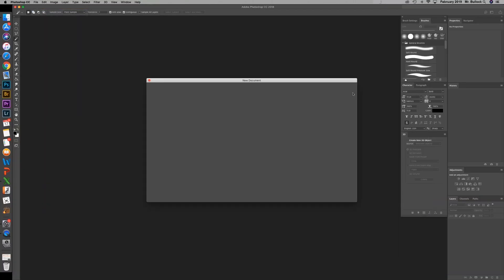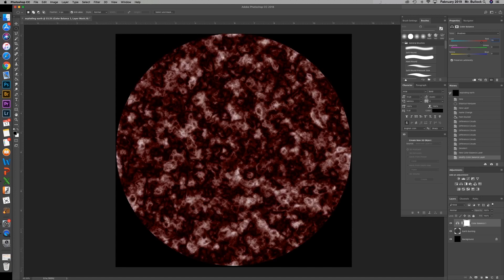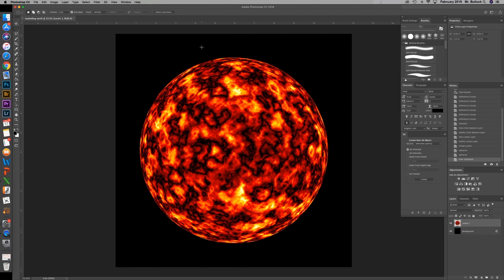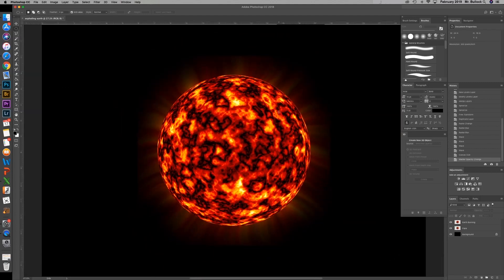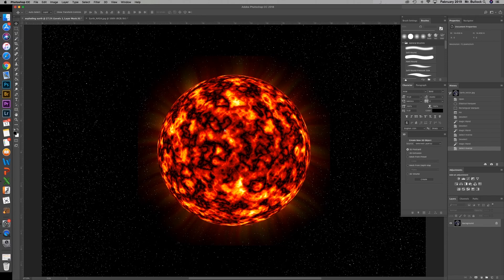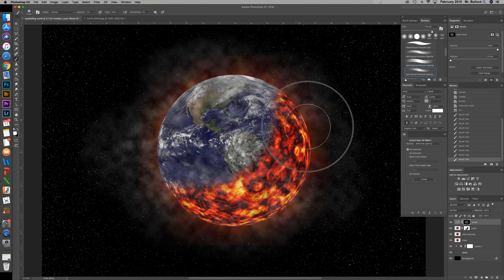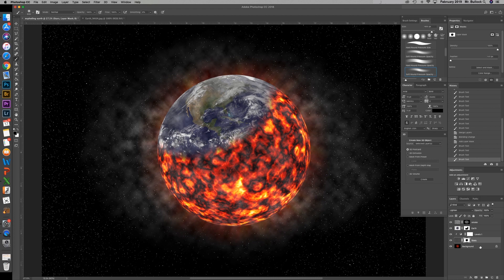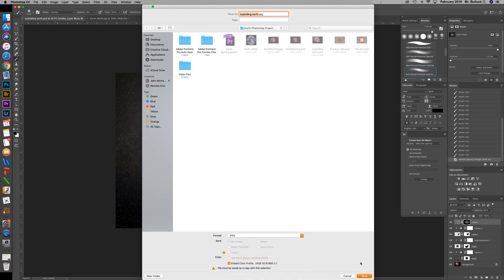Burning Earth Photoshop Effect: Unit 8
A real quick tutorial on creating a burning earth effect in Photoshop for my students.